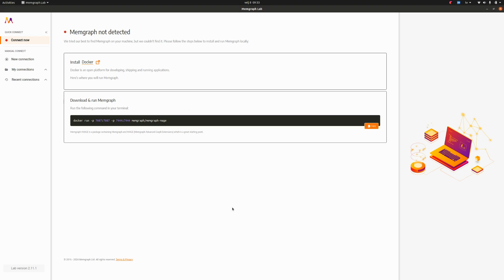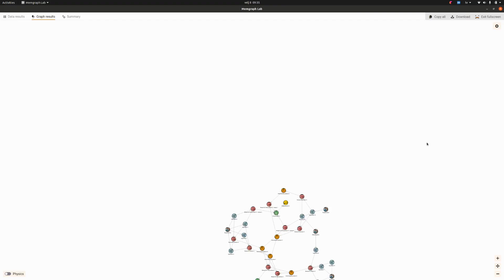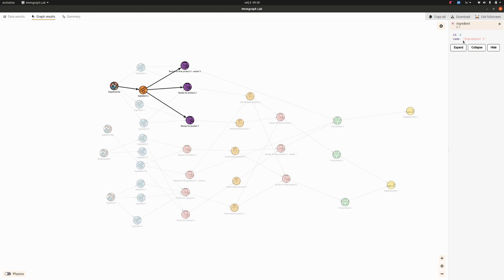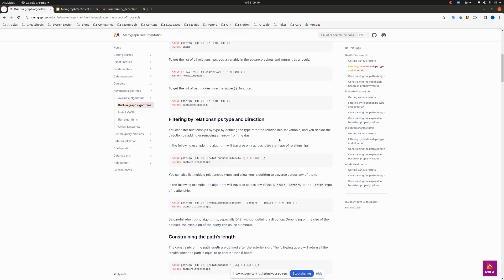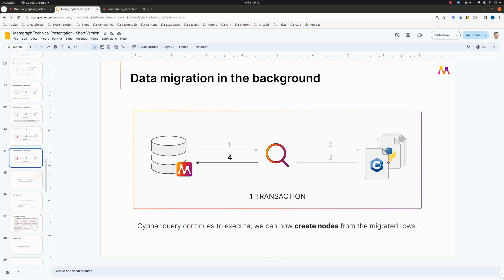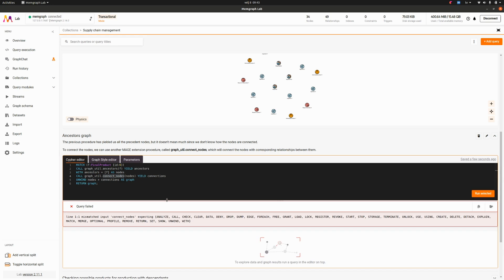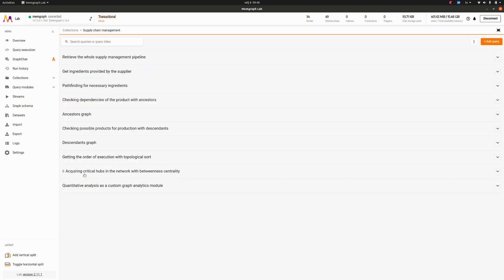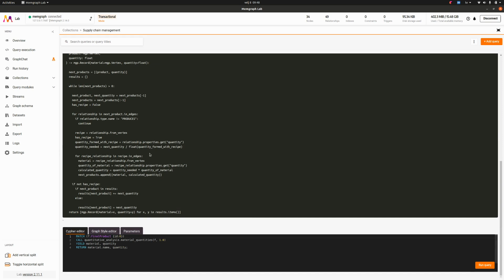Graph Analysis for Supply Chain Optimization — Memgraph Lab Demo with Real-Time Algorithm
In this video, Josip, Head of Solutions at Memgraph, demonstrate how to use Memgraph Lab for supply chain analysis and optimization.

- Explores Memgraph's supply chain management collection
- Analyzing the Supply Chain Dataset
- Demonstartes beadth-first search and ingredients
- Explains custom procedures and query modules
- Connect nodes module
- Leverages projection and subgraph
- Showcases custom analysis with query modules

Whether you're new to GraphAnalysis or looking to optimize your SupplyChainOperations, this demo offers valuable insights and practical applications of Memgraph's capabilities.

00:00 - Introduction
01:53 - Supply Chain Management Collection
04:30 - Analyzing the Supply Chain
05:56 - BFS and Ingredients
08:26 - Custom Procedures and Query Modules
10:24 - Connect Nodes Module
12:21 - Projection and Subgraph
15:18 - Custom Analysis with Query Modules

About Memgraph:
Memgraph offers a light and powerful graph platform comprising the Memgraph Graph Database, MAGE Library, and Memgraph Lab Visualization. Memgraph is a dynamic, lightweight graph database optimized for analyzing data, relationships, and dependencies quickly and efficiently.

It comes with a rich suite of pre-built deep path traversal algorithms and a library of traditional, dynamic, and ML algorithms tailored for advanced graph analysis, making Memgraph an excellent choice in critical decision-making scenarios such as risk assessment (fraud detection, cybersecurity threat analysis, & criminal risk assessment), 360-degree data and network exploration [Identity and Access Management (IAM), Master Data Management (MDM), & Bill of Materials (BOM)], and logistics and network optimization.